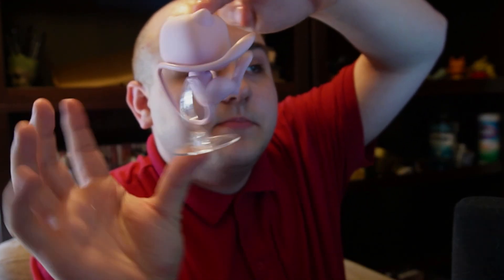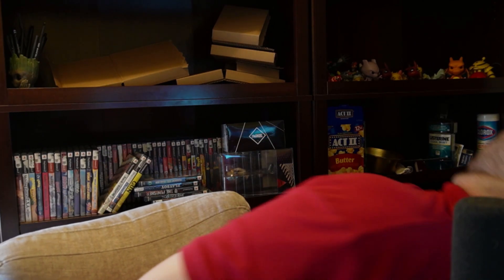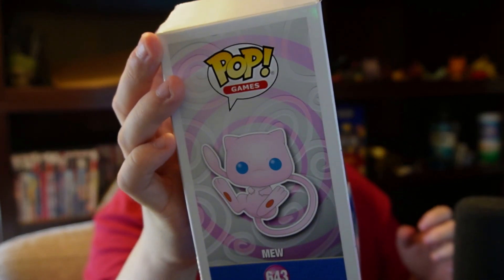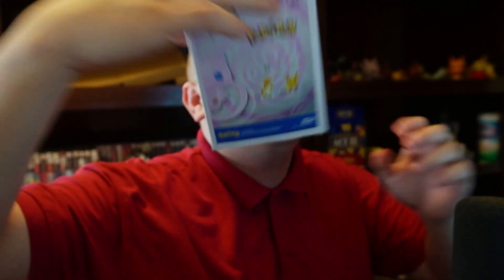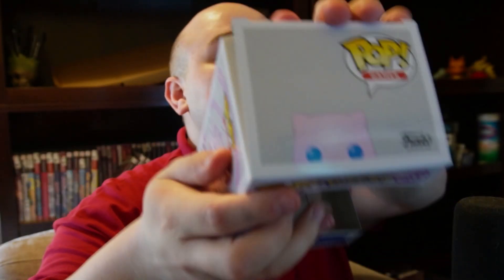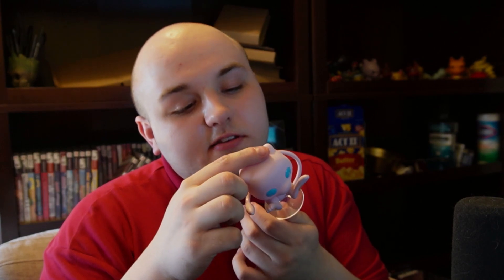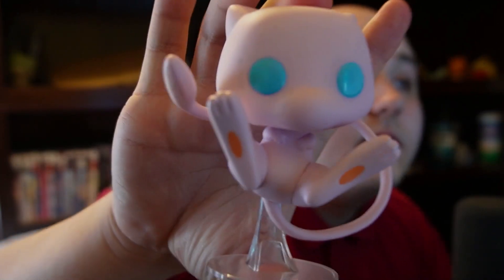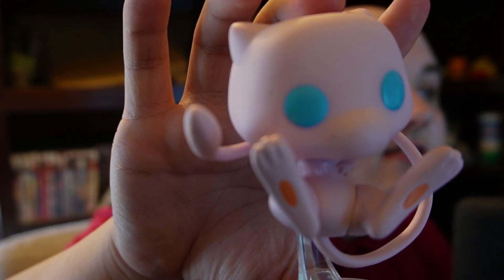Unboxing #33 - Mew Funko Pop Figure